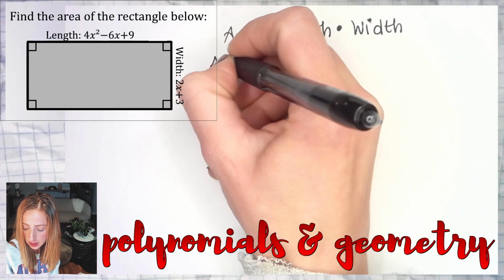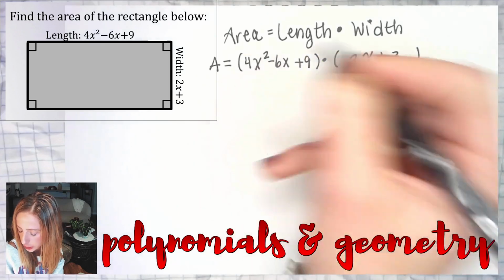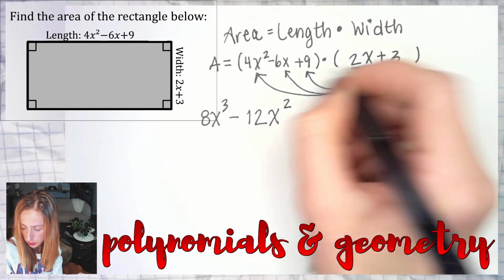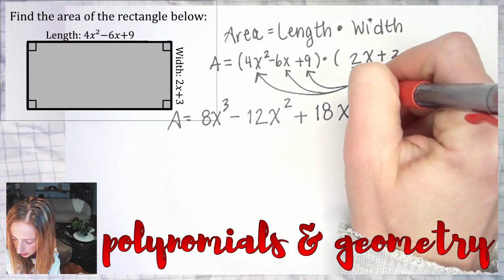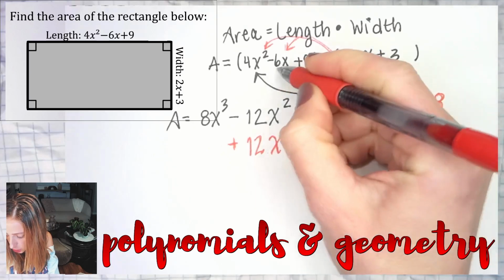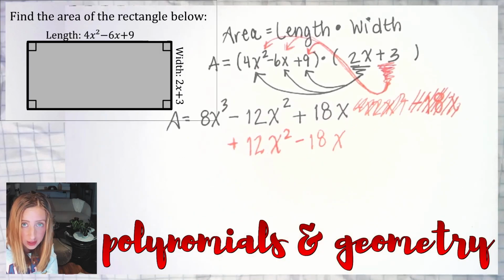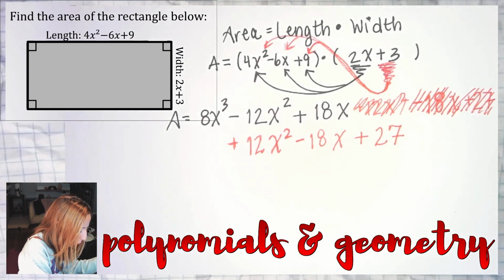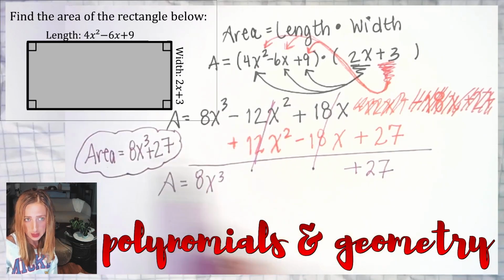Find the area of the rectangle in the image.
Area = L• W

binomial • trinomial

sum or difference of 2 cubes

factored form to expanded form

distribute